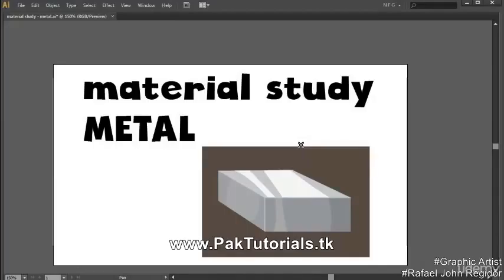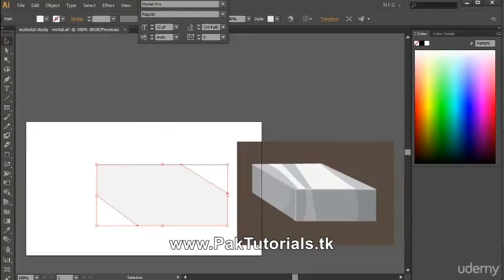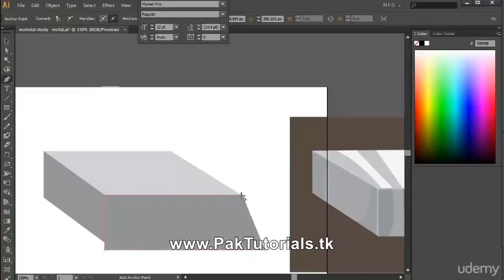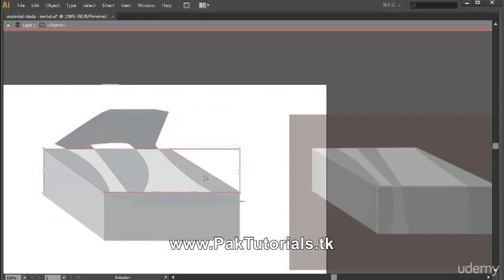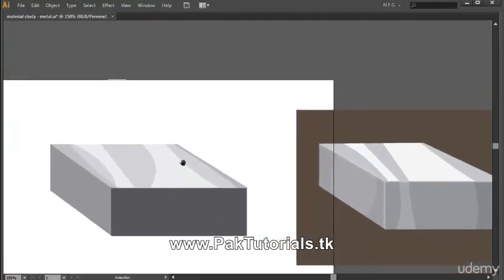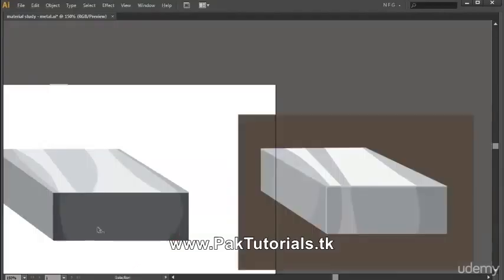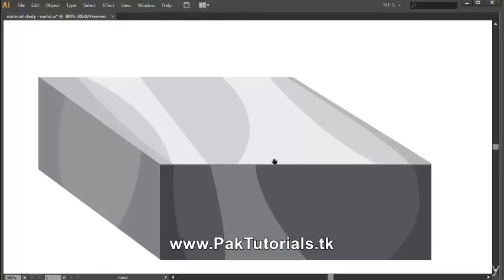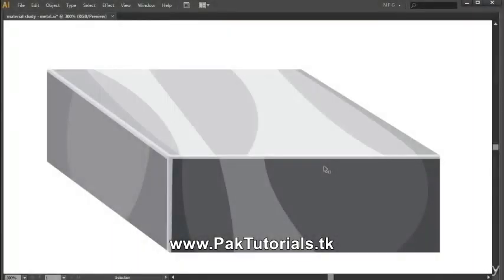Adobe Illustrator Tutorials 25 Material Study Metal art in English Tutorial PakTutorials